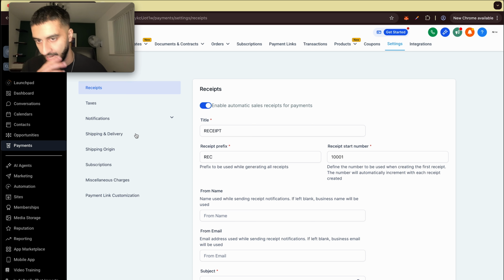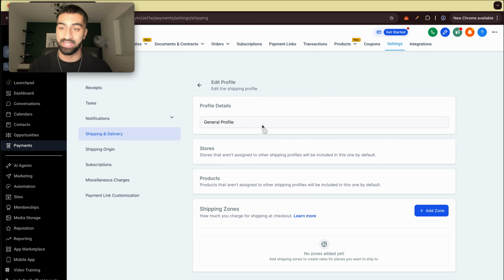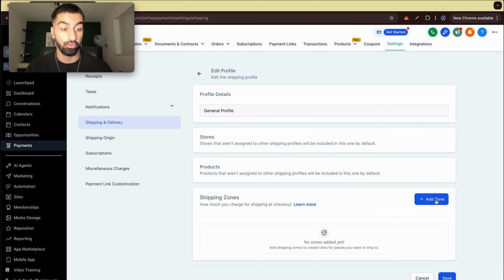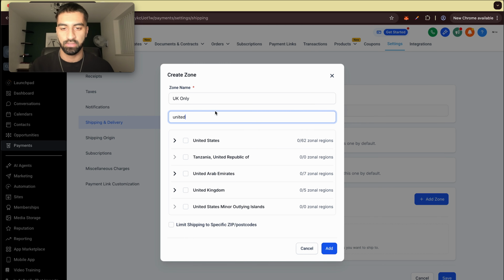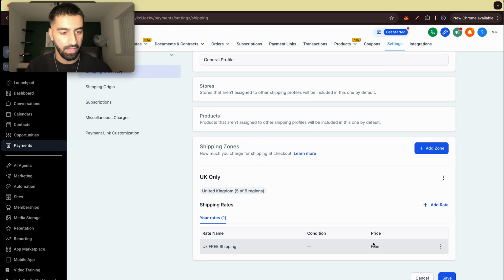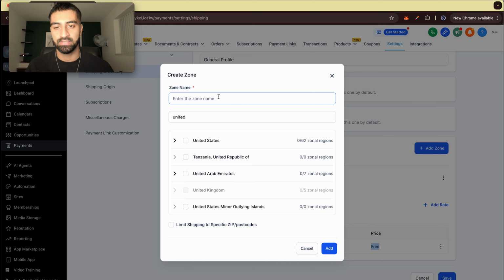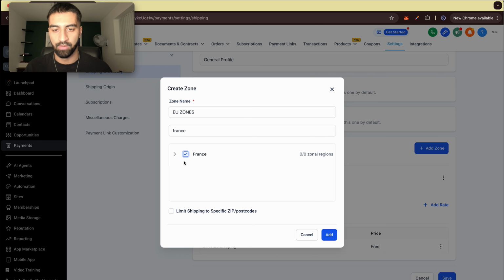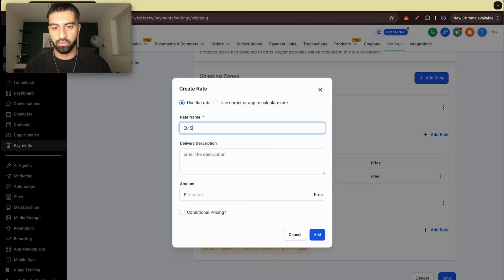GoHighLevel E-Commerce Shipping Tutorial (2026)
How to configure the gohighlevel shipping rates for Ecommerce stores.

2. ALREADY A HIGHLEVEL USER?! You can still get all of my bonuses when you UPGRADE your plan with my

3. Can't Upgrade Your HighLevel Account and Want Direct Access to All My Bonuses?

• 1:1 Access To Me  (Bigger Channels CANNOT give you this)
• 1:1 Roadmap Call To Get Clients
• 2 Marketing Books That Changed My Life